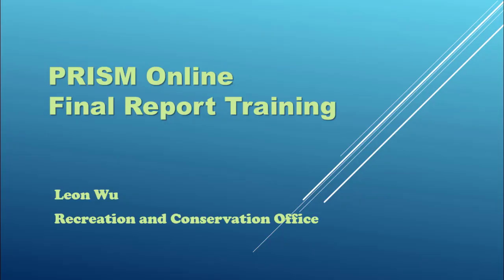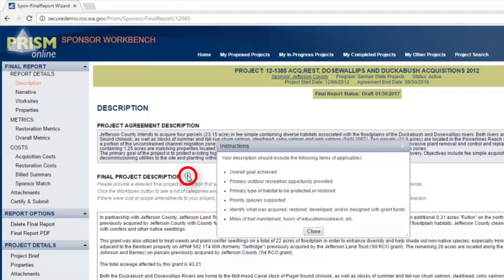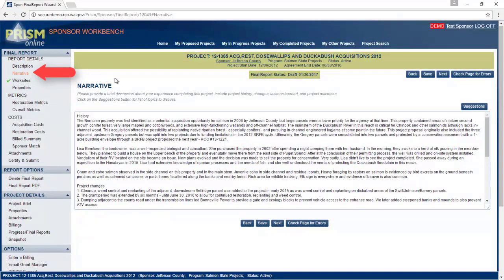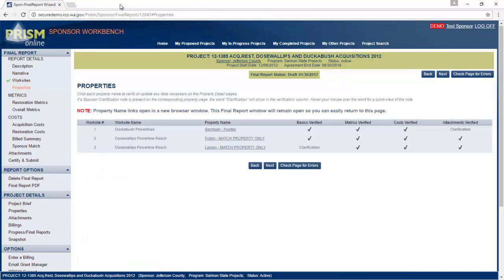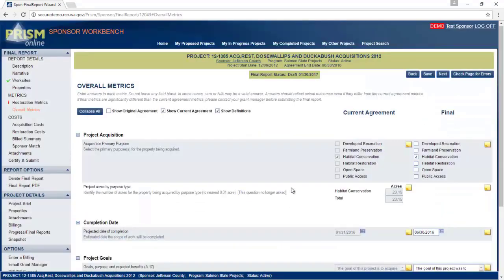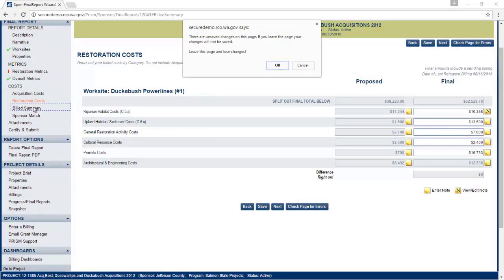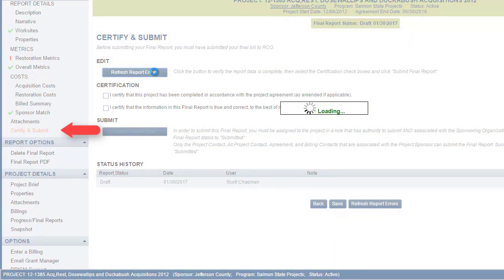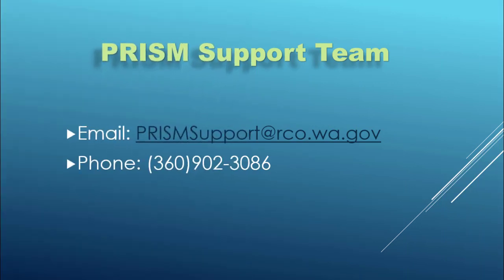PRISM Final Report Training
This video demonstrates how to start a Final Report in PRISM Online and provides a walkthrough on how to complete each page within that Report.